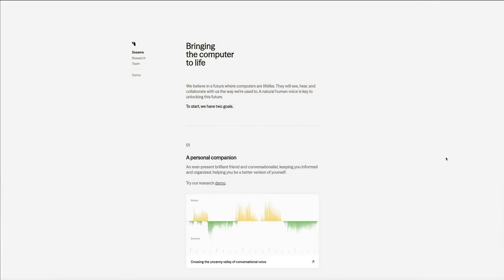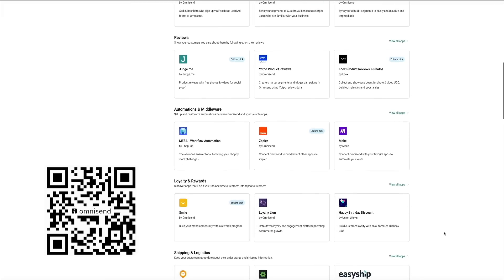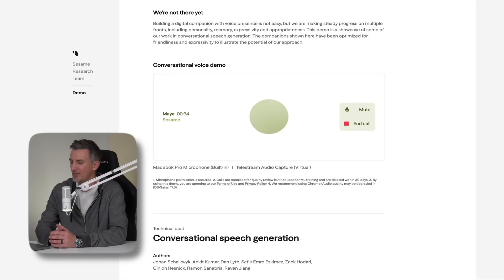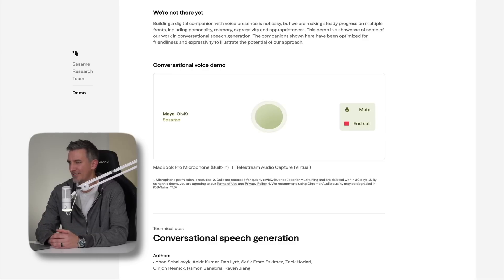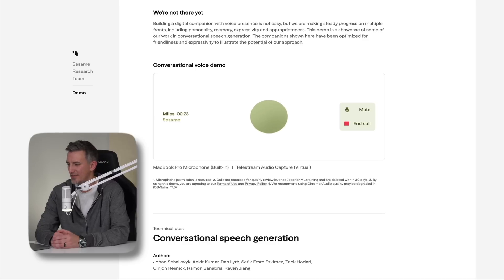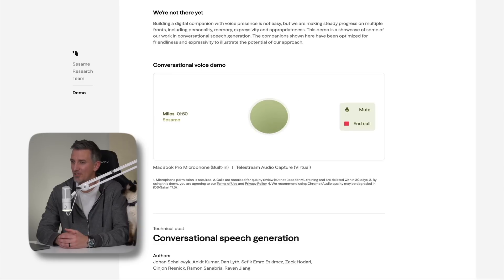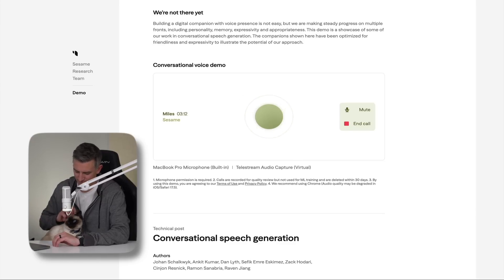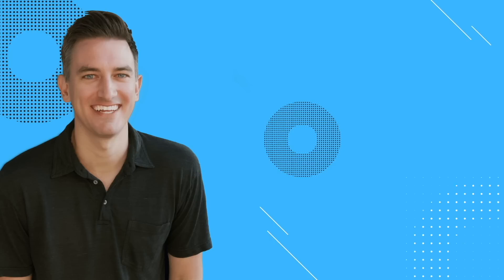Is This the Most Human-Like AI Voice Ever? 🤯 (SESAME DEMO)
In this video, I demo the Sesame AI Voice Assistant, a powerful new tool designed to make voice interactions faster, smarter, and more natural.

🔗 IMPORTANT LINKS

TOPICS + TIMESTAMPS

0:00 Intro
1:53 Getting Started - Try Sesame Demo
2:24 Maya Voice Demo
5:25 Miles Voice Demo
8:54 My Final Thoughts